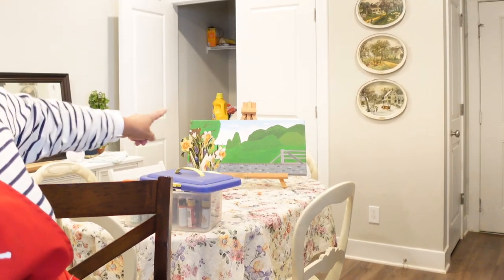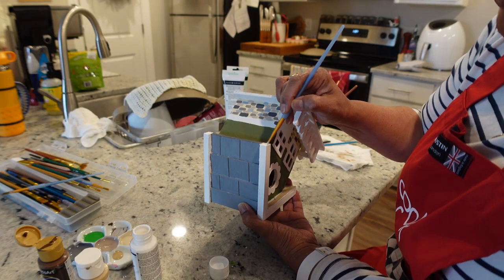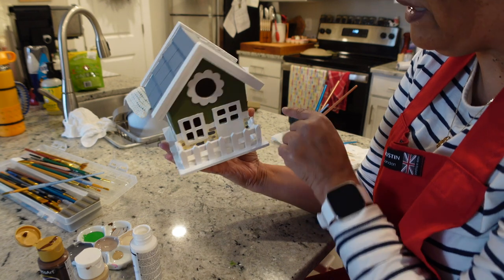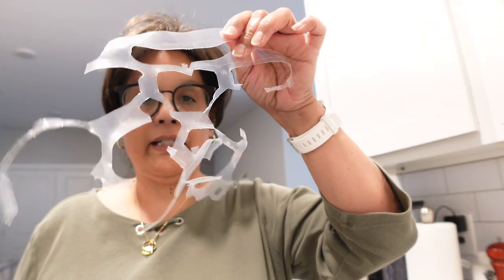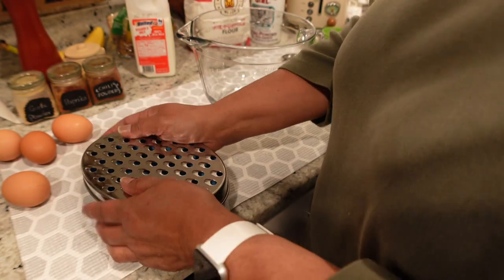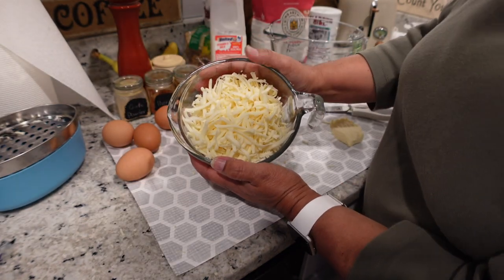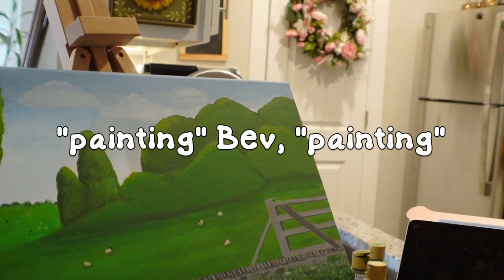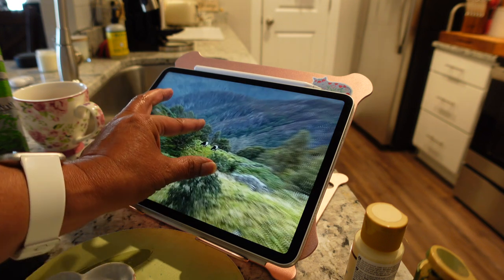Studio & Life Vlog by MzzBev Creates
Hi Friends, thank you for stopping by.  In this vlog I paint (traditionally) cook, Easter family fun.  Welcome to my newest followers!  This just tickles me pink and I appreciate it so much! Thanks for your encouragement and support friends.  Until next time, take care and God bless!  -Bev

IKEA Cheese Grater (upgrade)

Intro/Outtro: 44th Street Jingles – iMovie app
The Bonfire
Lazy Art
FunkidsUpbeat – iMovie
More Than You Know
Peace and People